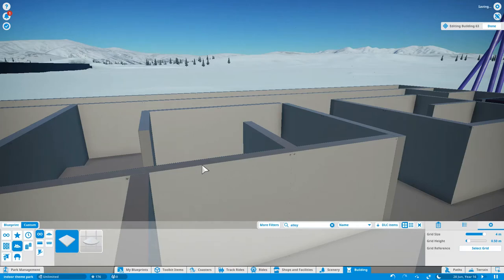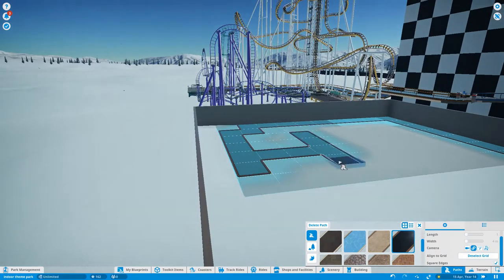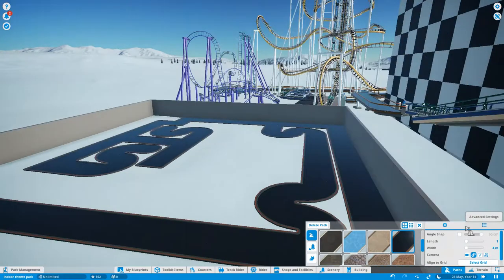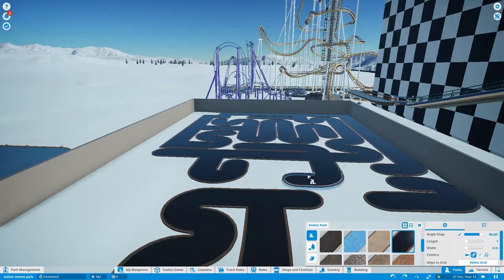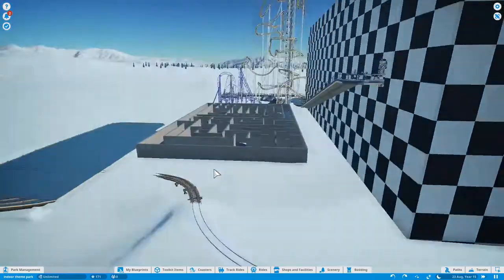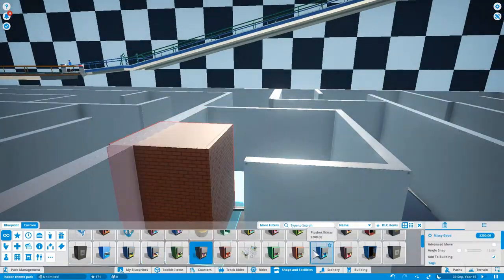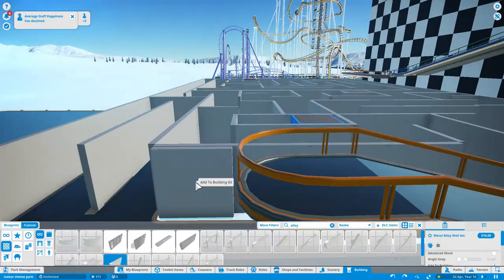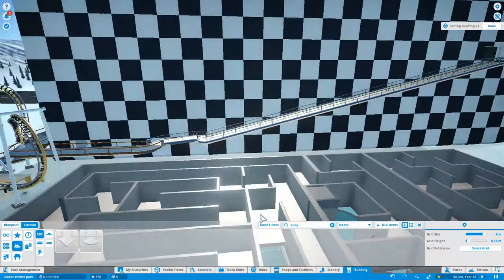(An a-MAZE-ing creation) Planet Coaster: Building an indoor theme park IN THE ARCTIC - Part 7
In this episode, I will be giving a major upgrade to the brain section by making a mind bending maze. This is the first indoor maze anyone has made so far in Planet Coaster.